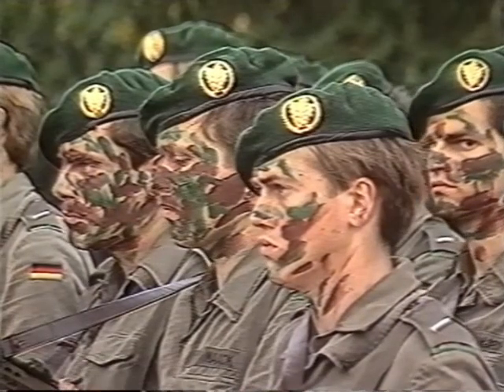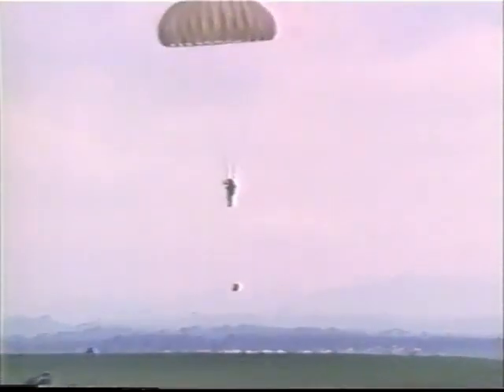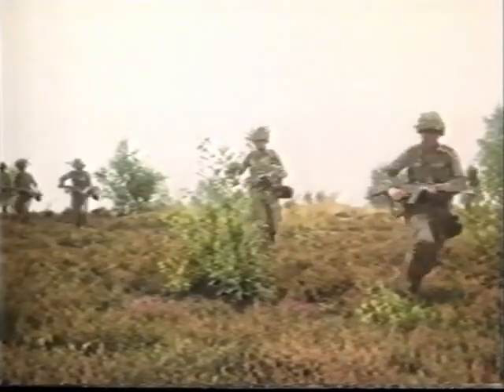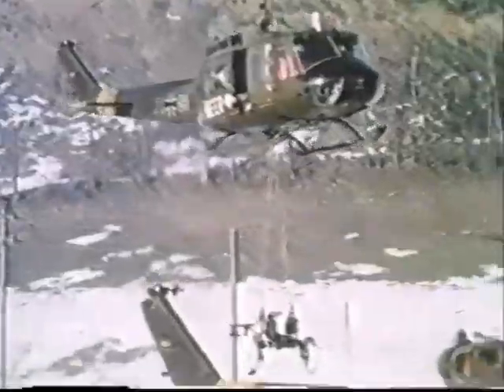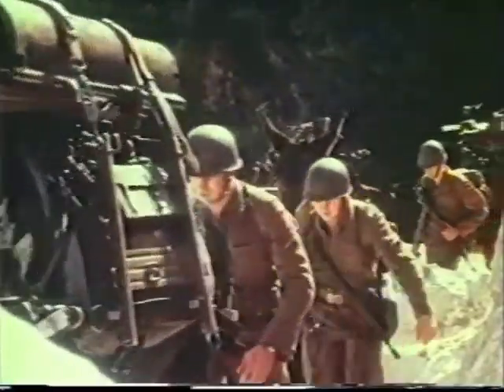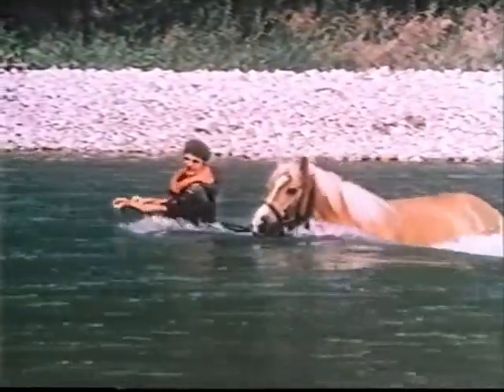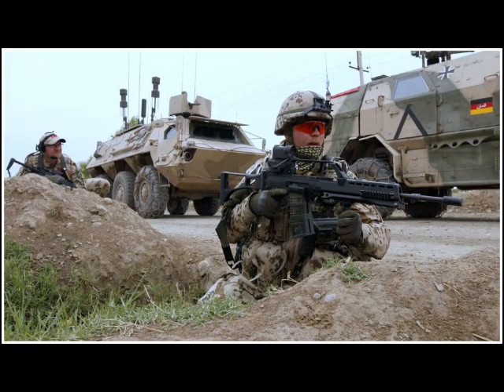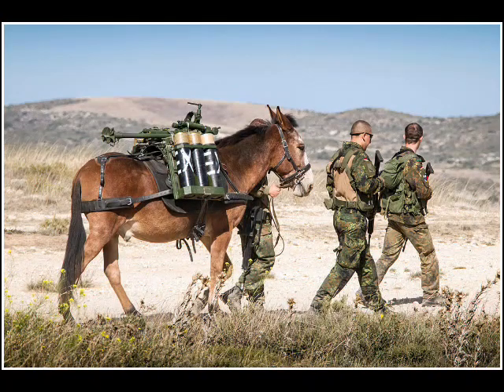The German Infantry - A view of 1985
This video shows the different branches of the West German infantry of the Bundeswehr in 1985: Light Infantry (Jäger), mechanized infantry (Panzergrenadiere), paratrooper (Fallschirmjäger), and mountain troops (Gebirgsjäger) incl. the 230th Mountain Pack Animal Company (Gebirgstragtierkompanie 230)
At the end of the video you´ll see what is new in the German infantry of 2021.